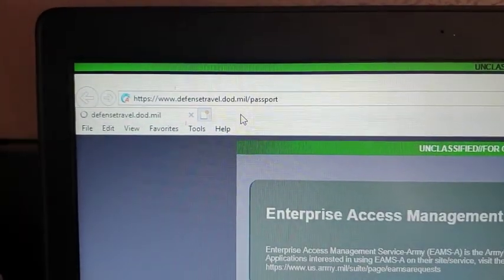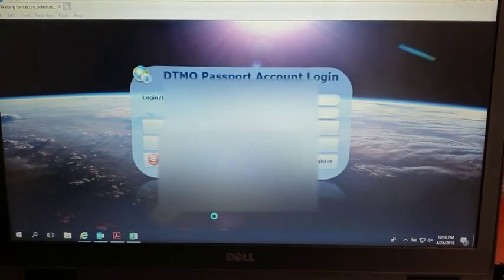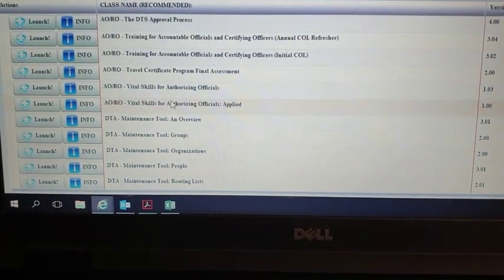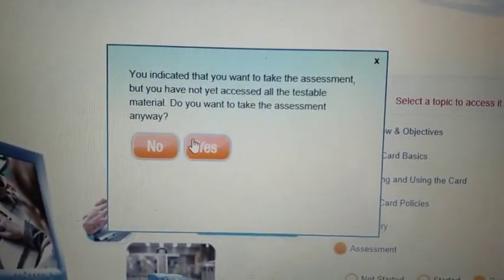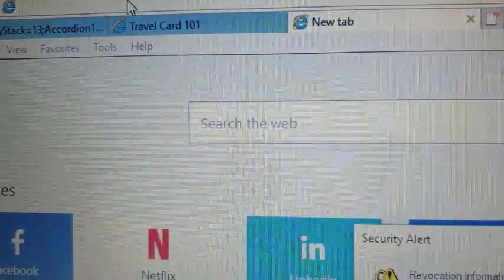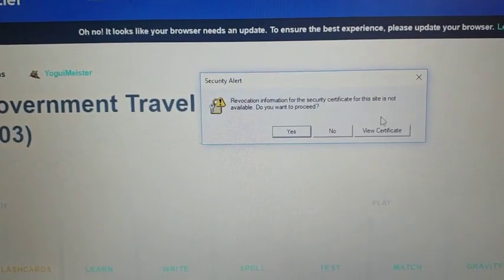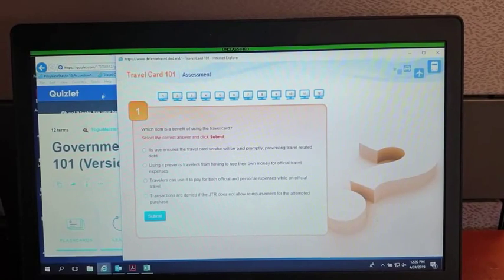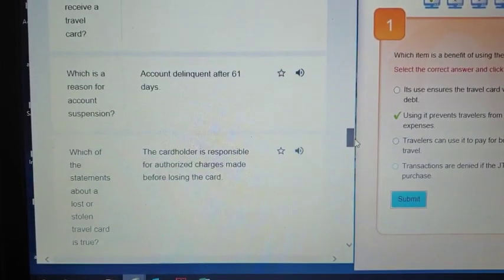South Korea HHB In Processing Packet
How to properly fill out the in processing packet